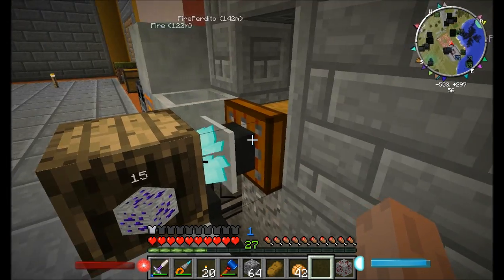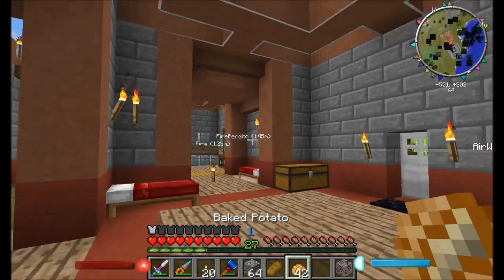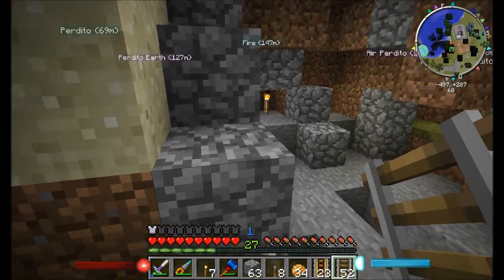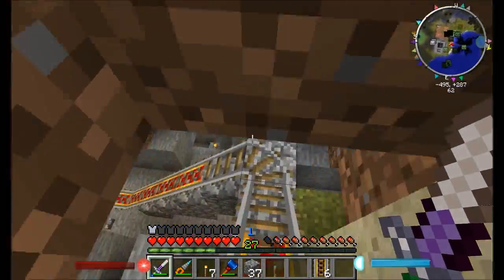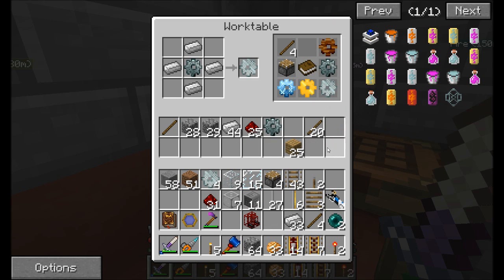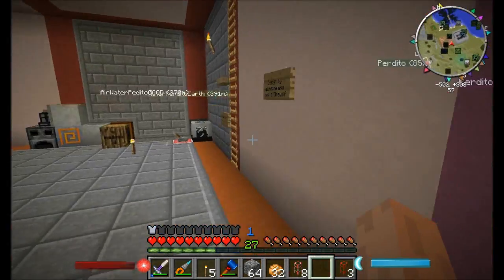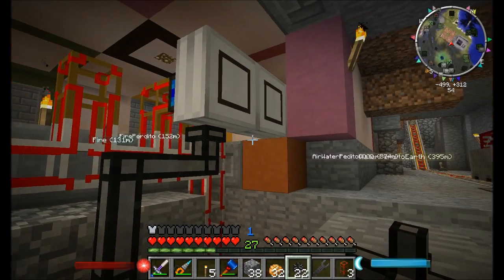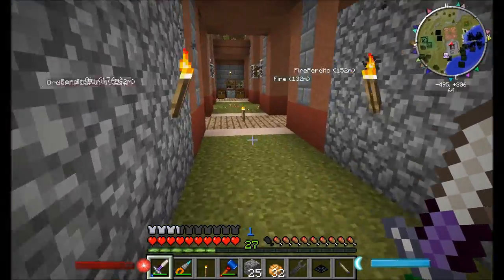Forgecraft2 S3E13 Oil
That oil's been sitting outside for far too long.